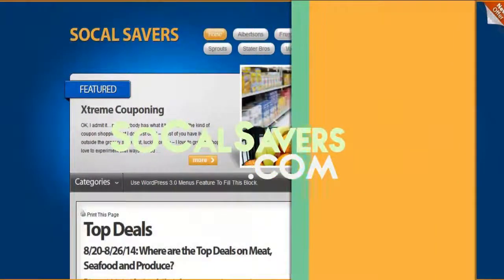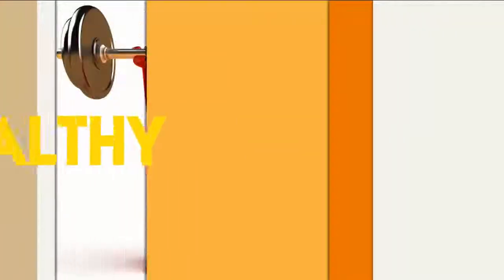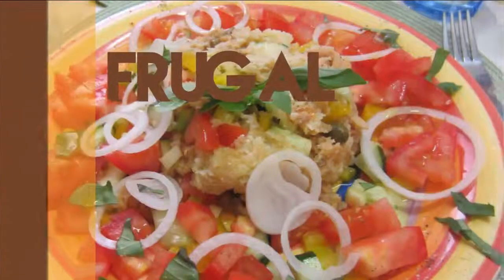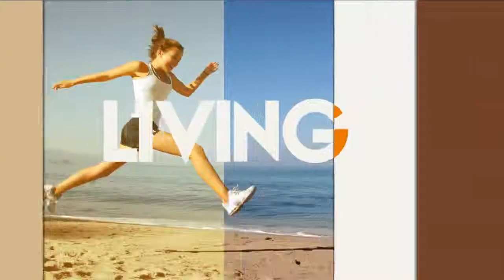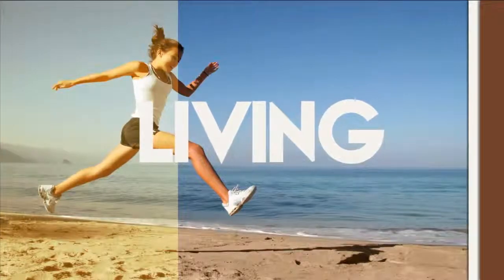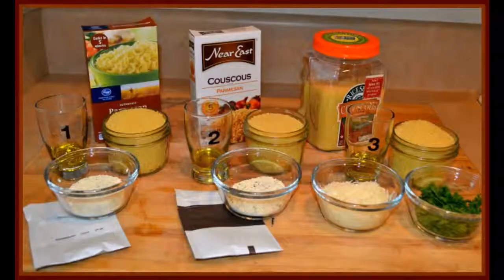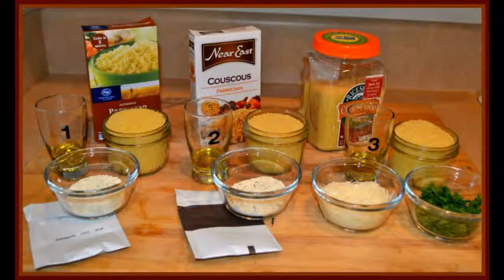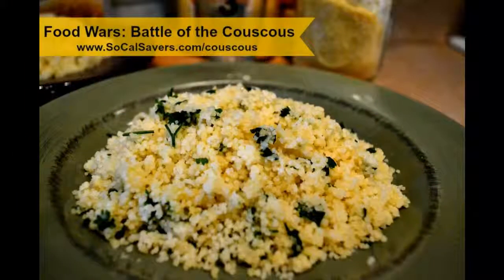Quick and Easy Side Dishes: Battle of the Coucous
Trying to get a great, healthy, easy dinner on the table for your family at the end of the day? Well, this tasty and easy pasta could be just what's needed.

It's versatile and can easily become a main dish by adding some protein and vegetables. BUT. don't fall prey to ingredients that you cannot pronounce.

In an effort to reduce the amount of processed food we eat, I've done a comparison of 3 couscous versions. When you click on the article, you can get the full scoop, as well as a nutritional breakdown for each option.

Then - if you live in the beautiful (and food expensive) Southern California are, be sure to become a member of

Our team works hard each week to track down the best deals and show you how to shop smart, eat healthy, and do it with our without coupons!

With Love,
Dawn Damico

Learn how to save money with Southern California Groceries when you shop right, eat healthy, and live a frugal and healthy life. This isn't about extreme couponing (although clipping coupons can give you savings)...and it's not about depriving yourself of great food. SoCal Savers helps you find the best deals on groceries, and feed your family meals they will love that are full of nutritional goodness.